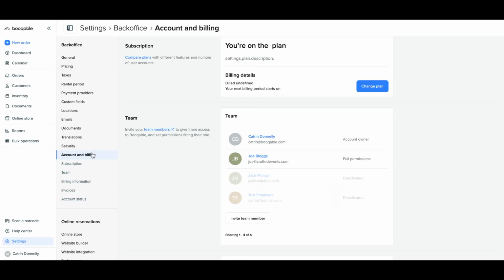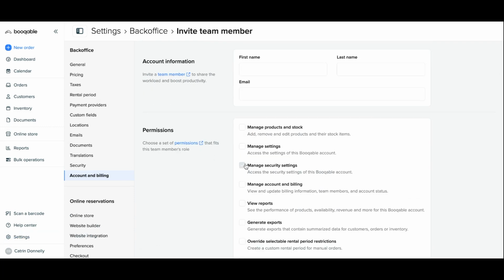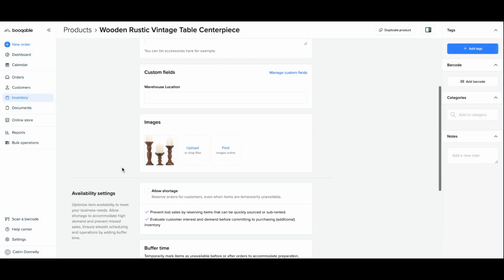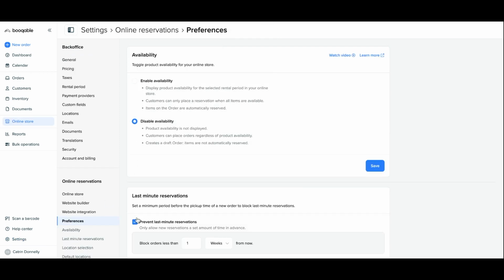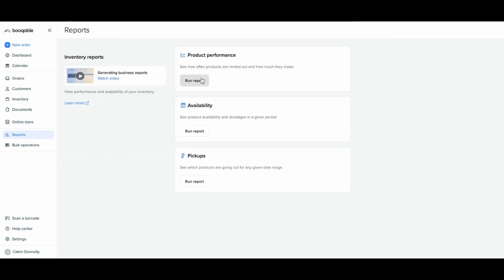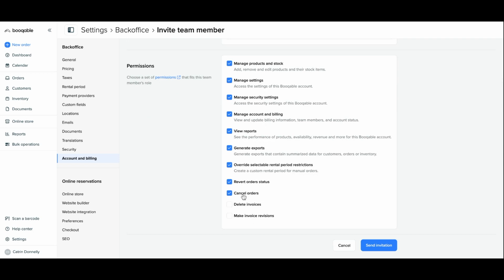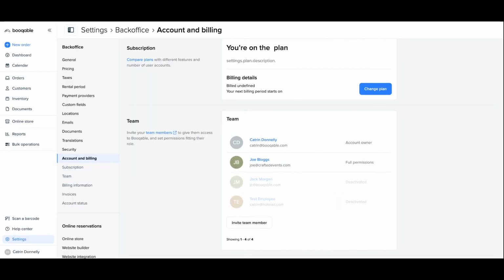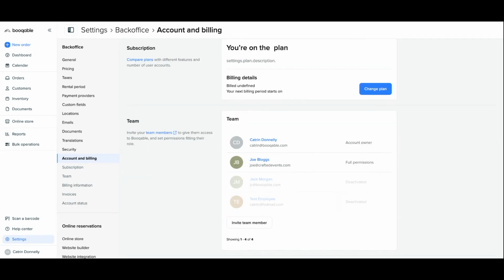Add team members and set account permissions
This video will guide you through how you can easily add team members and set account permissions in Booqable.

If you have multiple team members needing access to your rental software; Booqable has created a super simple way of providing an individual login to each member, as well as setting certain permissions for what they are allowed to do in the account.